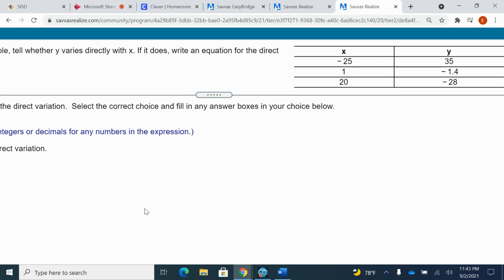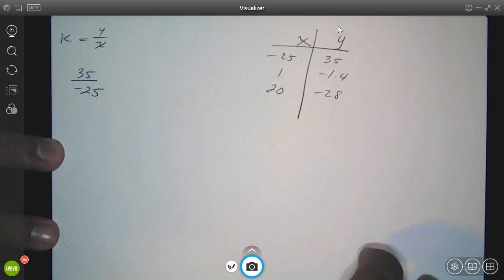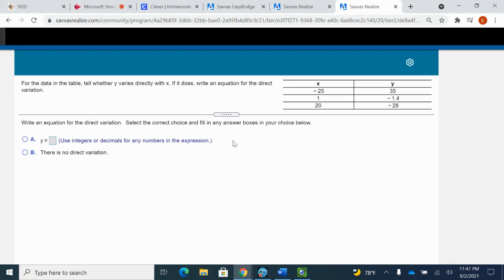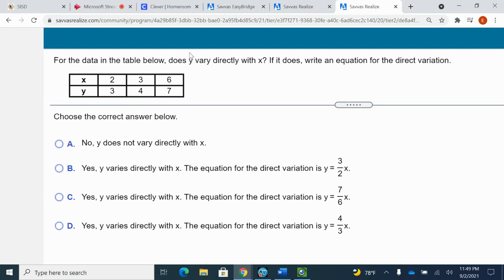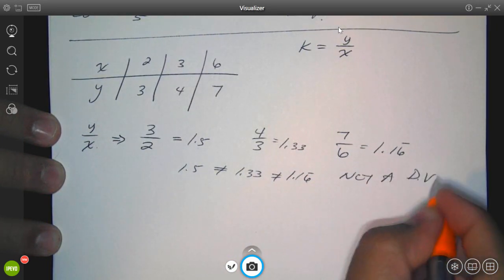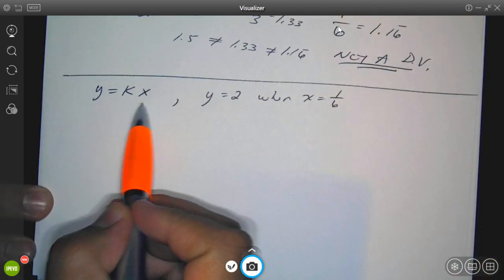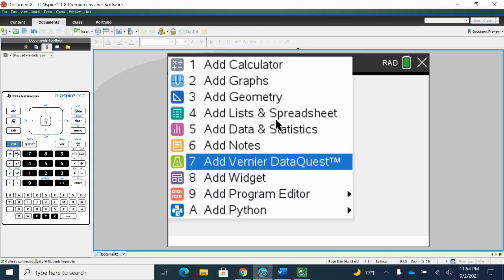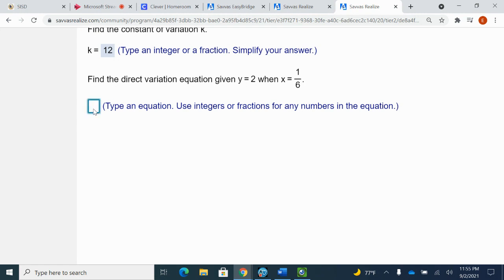Lesson 3 2 Part 1